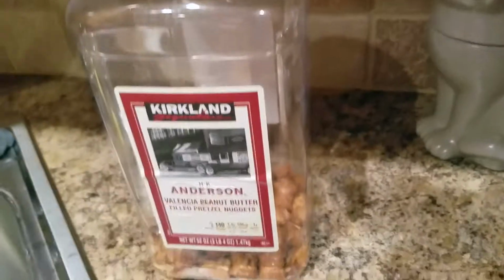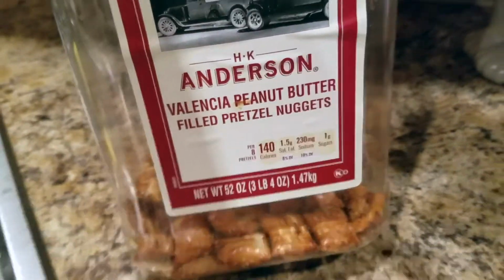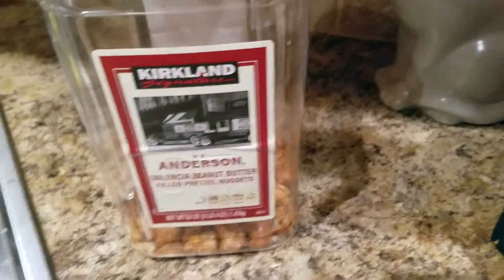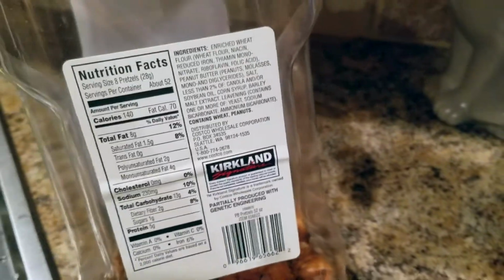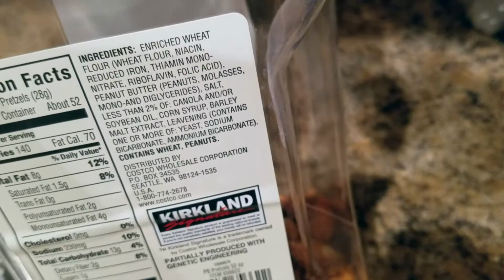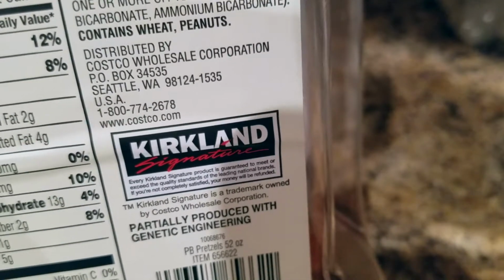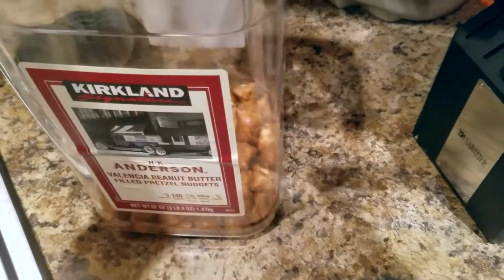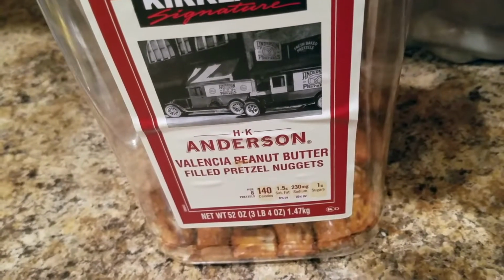✅ How To use Kirkland Signature HK Anderson Valencia Peanut Butter Pretzel Nuggets Review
About this product:

Kirkland Signature HK Anderson Valencia Peanut Butter Pretzel Nuggets

Bold flavor

Zero cholesterol.